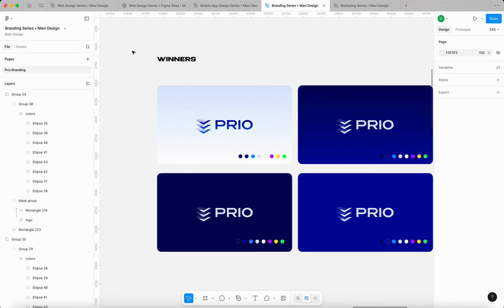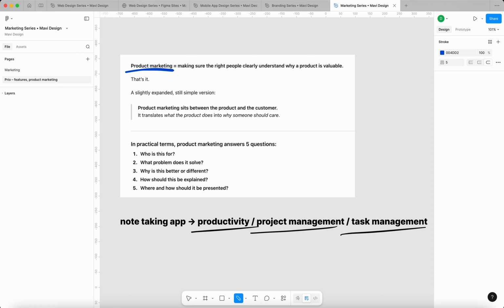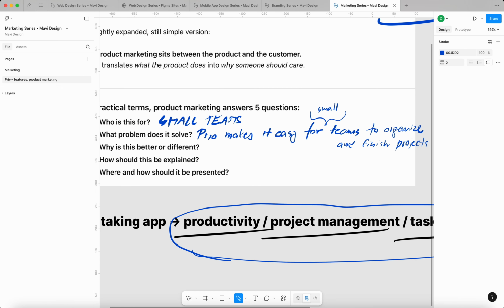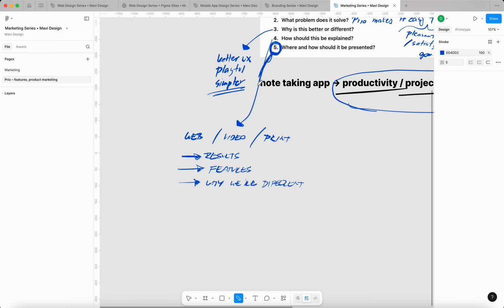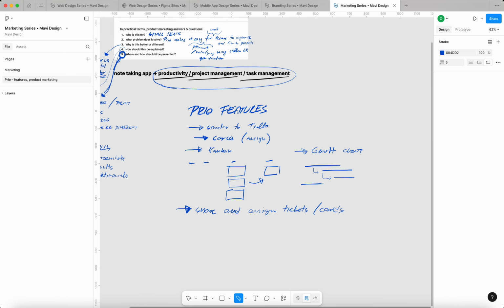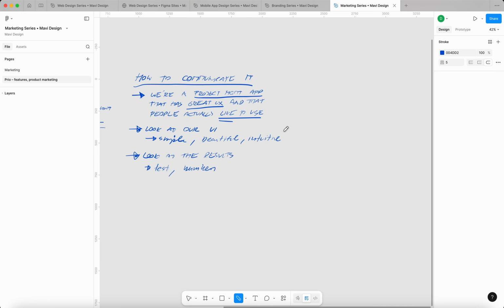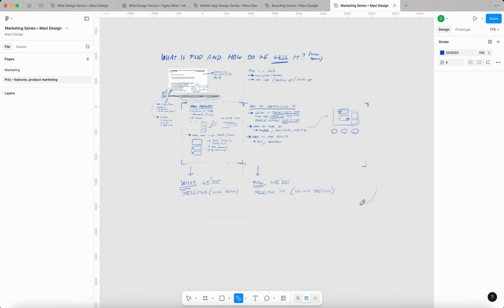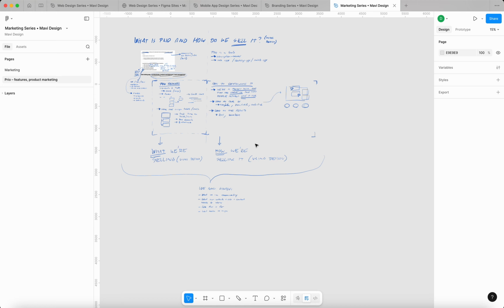My fake product needs fake features so that I know what to design (Marketing ep.02 design course)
In this video we'll figure out what Prio actually is, what our fake startup does (features) and how to actually market all of this.